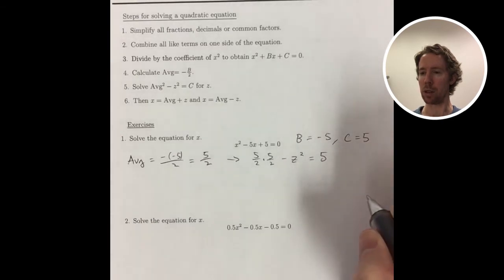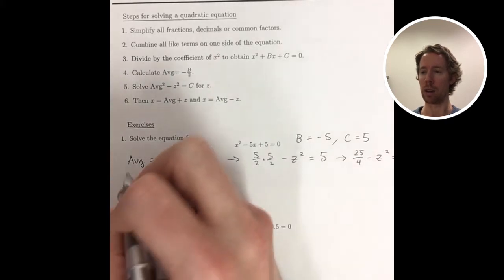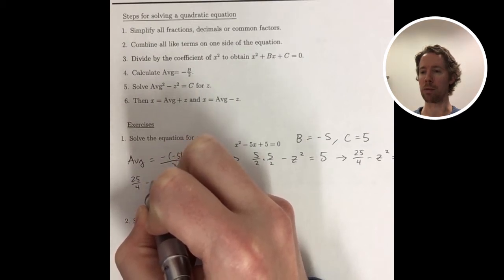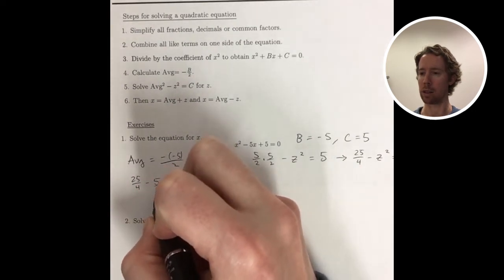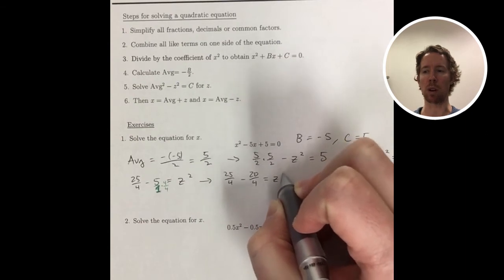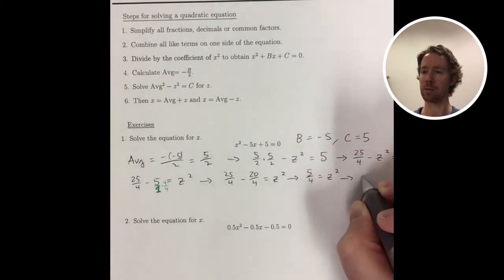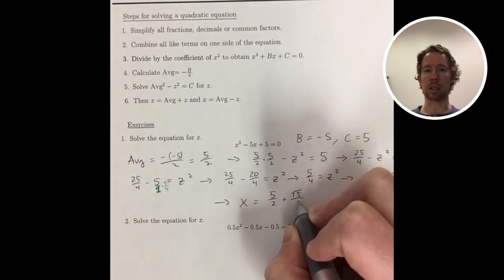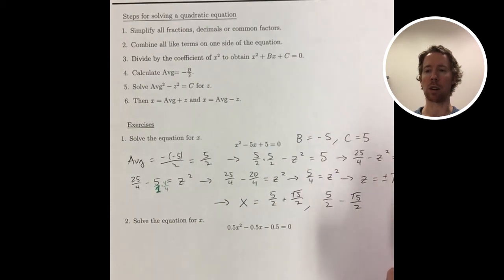College Algebra HW6 #1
Solving a quadratic equation using the quadratic algorithm